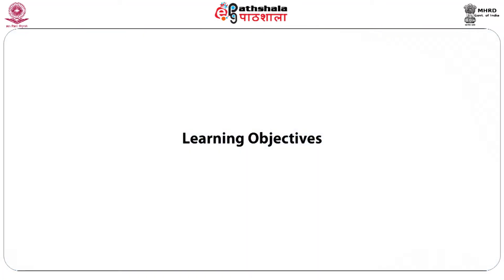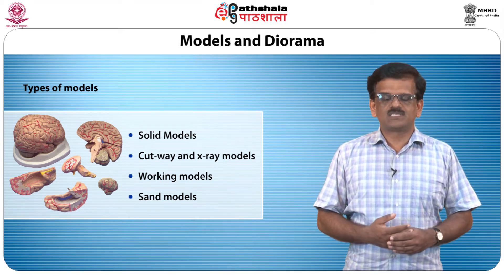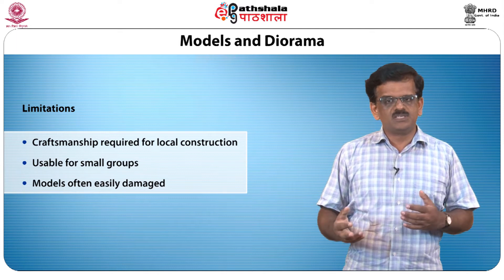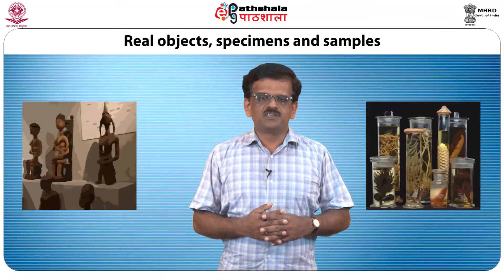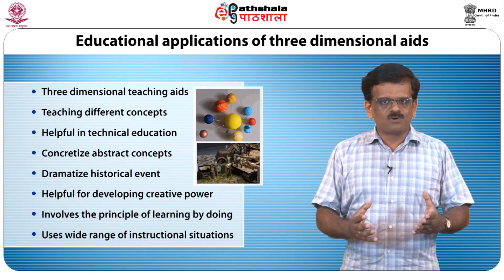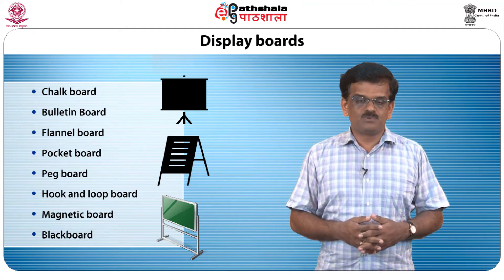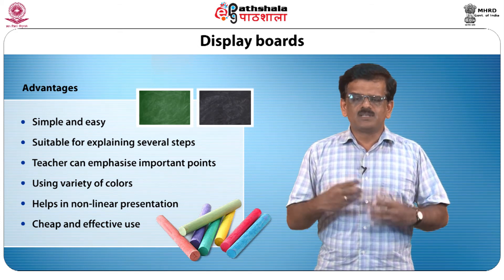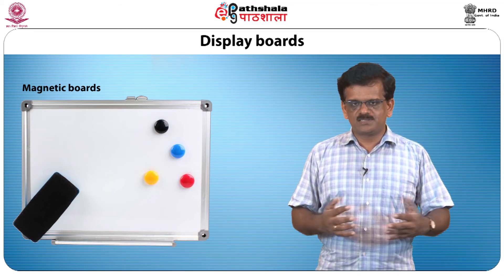H P-12 M-35 Non projected aids II